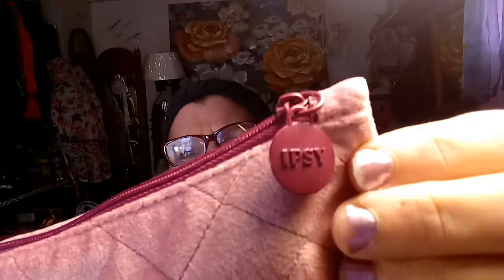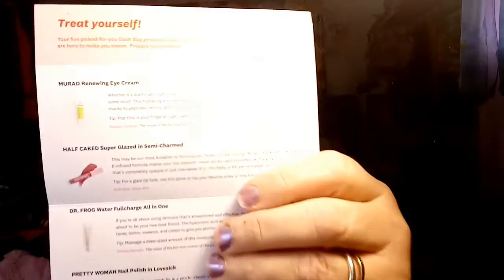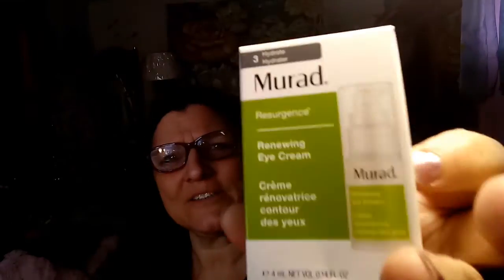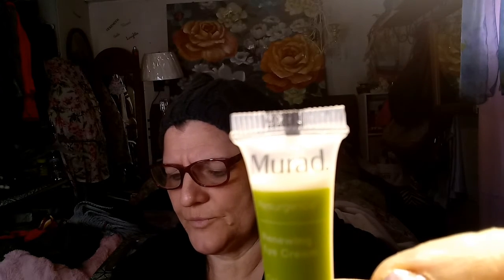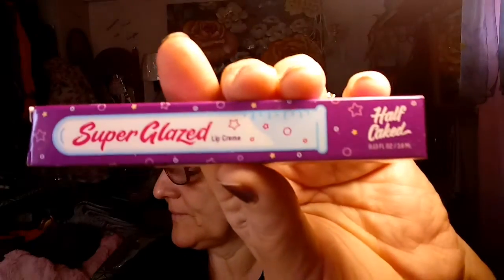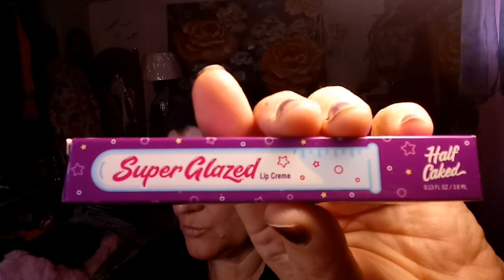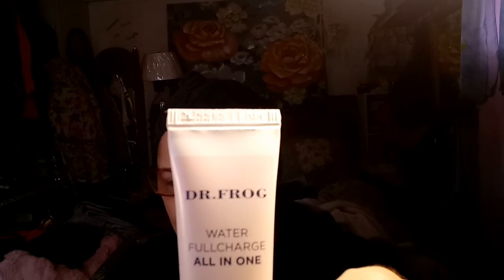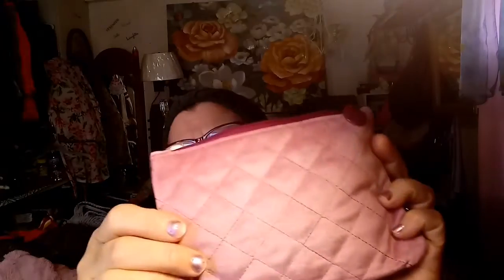Ipay Glam Bag February 2020 🌸💋💄🌼